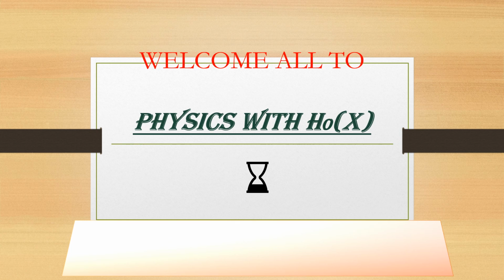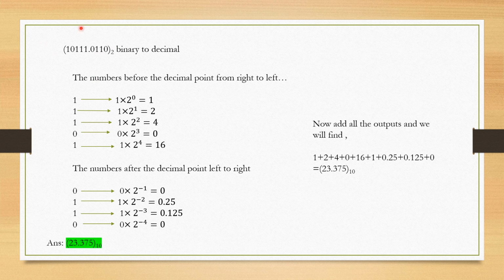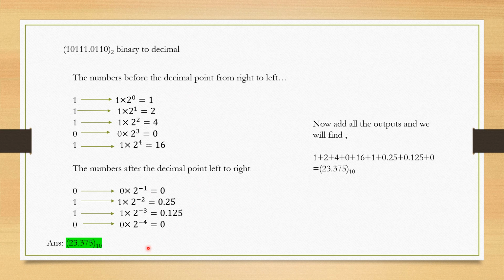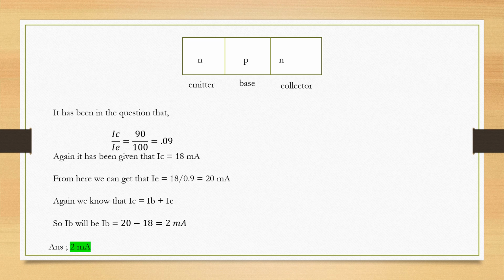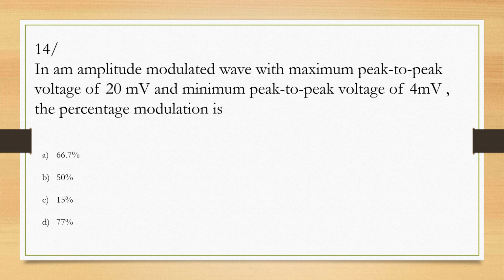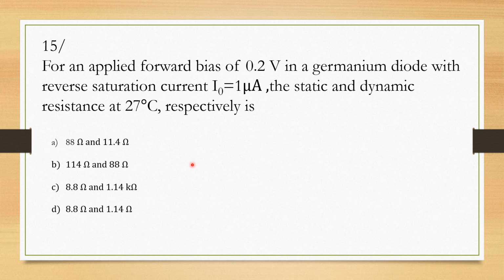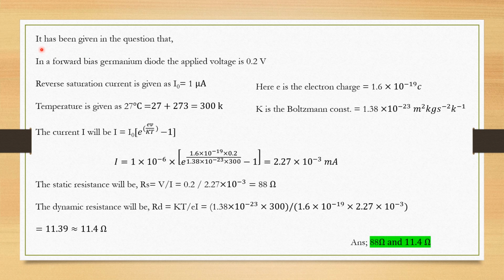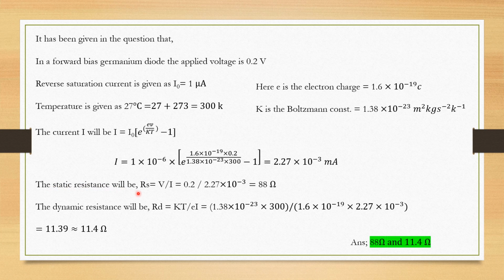duet 2021 physics questions with solutions part 3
thank you for visiting here...
Here we will discuss some 2021 duet physics questions with solutions...
If you do enjoy this session then please show some love through thumbs up.
Join the telegram channel 👉physics with H0(X)👈 for more updates...